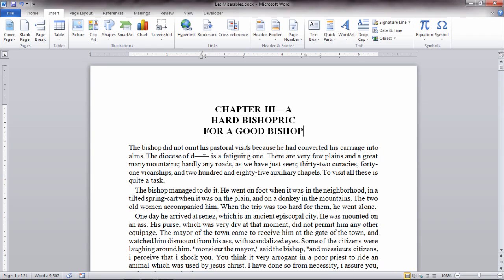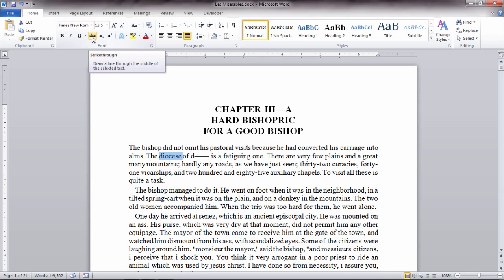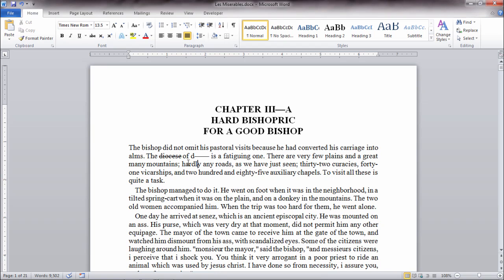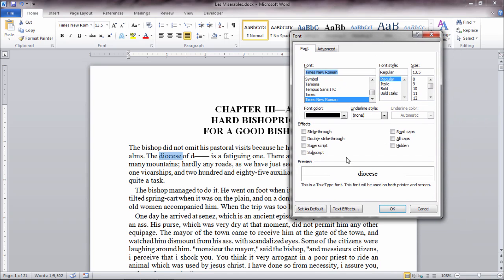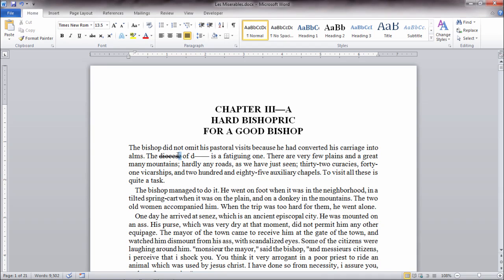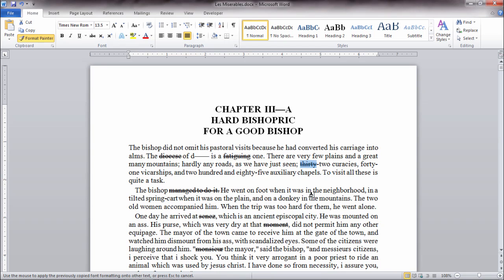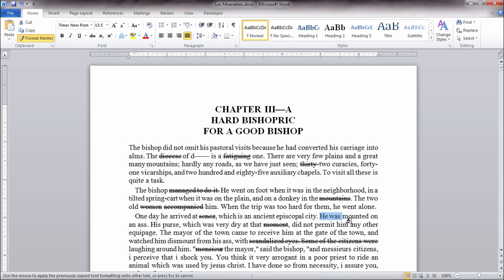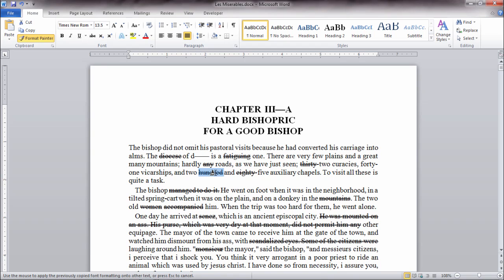How to Add Strikethrough and Double-Strikethrough Text in Word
Learn how to add strikethrough and double-strikethrough text in Word. How to use the very useful format painter is also covered.

Strikethough text/font
Microsoft Word
Word Tutorial
Help with Word

Video Transcript: In this video we'll take a look at how to create some editing options such as the strikethrough and the double strike through option in Microsoft Word. And then we'll also look at a way to quickly apply these edits across several different pieces of text in order to speed up our work. So let's say here there was a word that we want to edit here. Let's say a diocese for whatever reason we want to call the attention of this word and I could go to the Home tab and then select under Font notice here there's the ABC with a line through it and that's the strikethrough. So I can get that right on my ribbon here and go and select that and notice how it applies that single strike through text. Well say that I'd rather have the double strike through. So let's go ahead and click on Undo here and then with that word selected once again if I go to Font and expand this dialog box then in this dialog box here you can see down under Effects there's Double strike through. Go ahead and select that. It previews it here that looks good. Then click OK. Alright, so that's how we produce the double strike through. Now say that there were several different pieces of text that you want to apply this effect to. So I could go ahead and select that effect the double strike through there on diocese and then go to the Format Painter and double-click this and make sure you double-click it. And then any word I select or group of text that I select will apply the double strike through option. And I can do that very quickly as I move through. Now this will remain in effect in other words the Format Painter will continue to apply the double strike through option to any text I select as long as I just continue to do that. Once I go and click on some other command such as Save or what have you it will turn that off and you won't see this paintbrush any longer next to my cursor. So let's go and do that. Let's click Save and then now I go over here and click on a word and notice the paintbrush is gone and it doesn't apply that format anymore. But if I reapply it and I just go ahead and select an example of that format, double- click Format Painter, and I can go back to applying that option wherever I would like. OK, that's it for creating strikethrough and double strike through text and using the format painter in Microsoft Word.